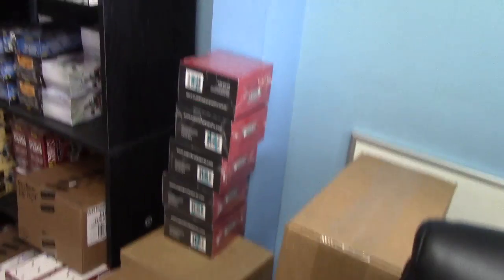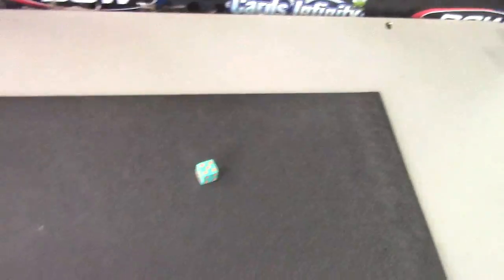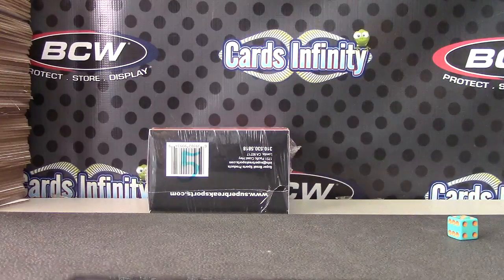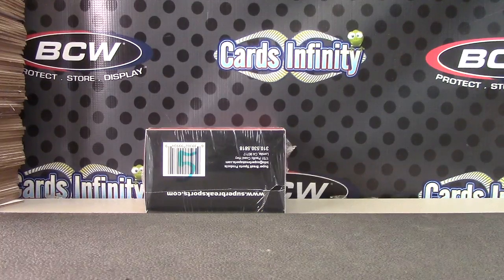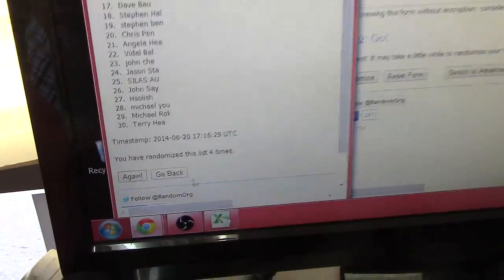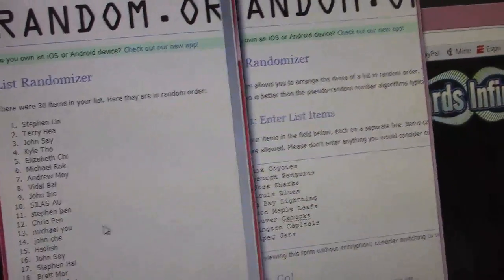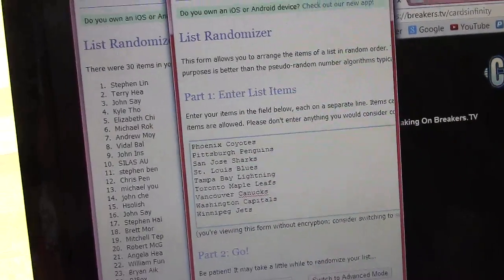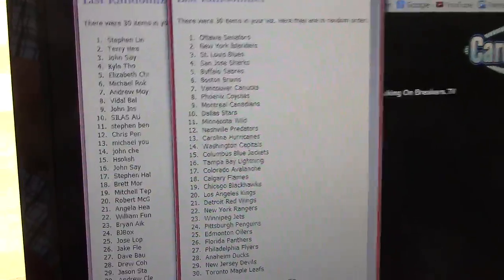6 Pack Hockey Team Draw